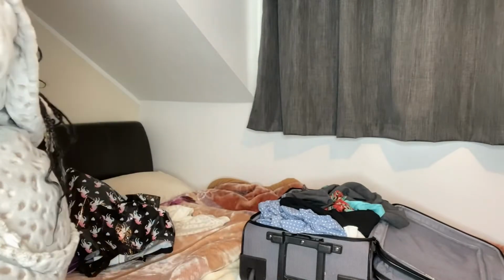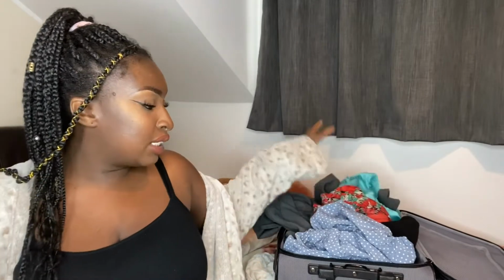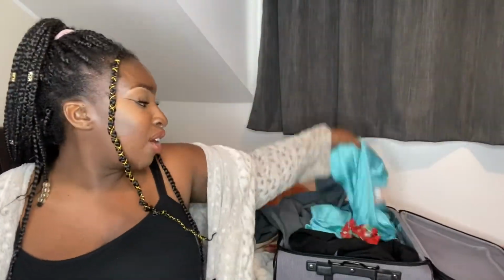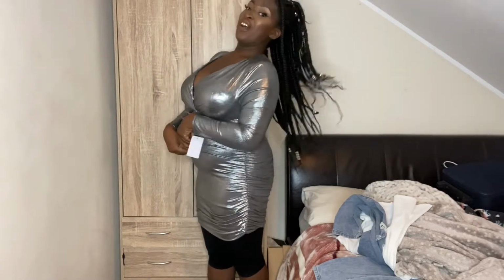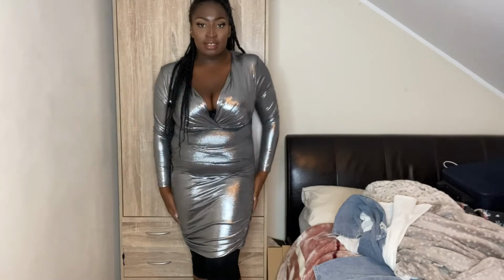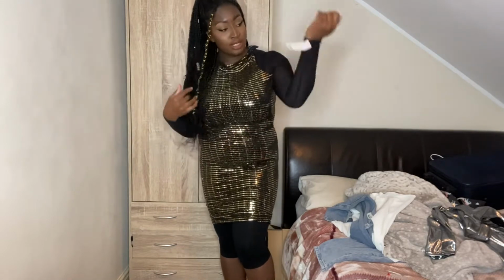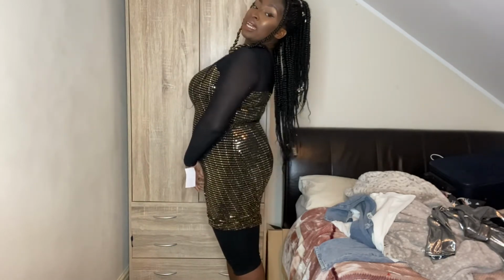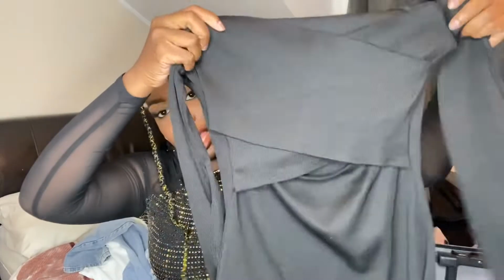selling my clothes on VINTED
in this video i’m showing you how i get rid of unused clothes by using VINTED. if you want to know how to use vinted to check the last minute of the video which i show how to use it and add products.